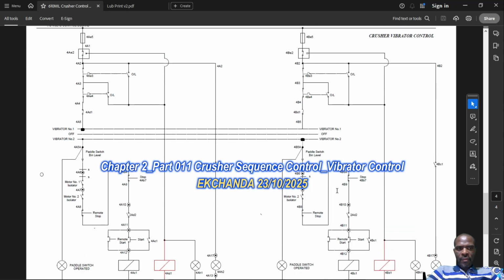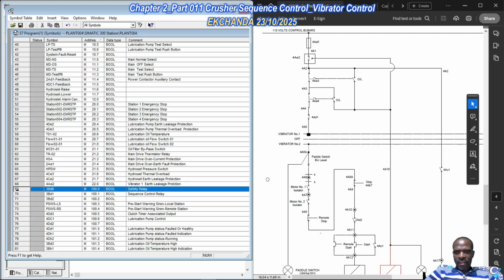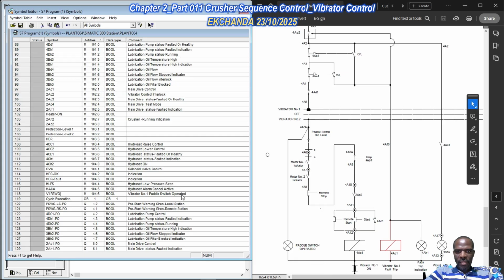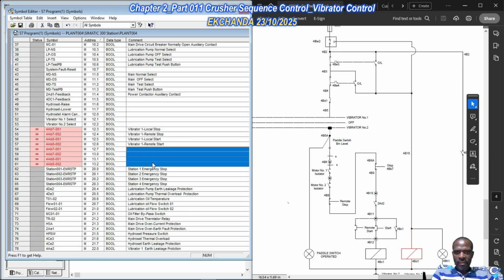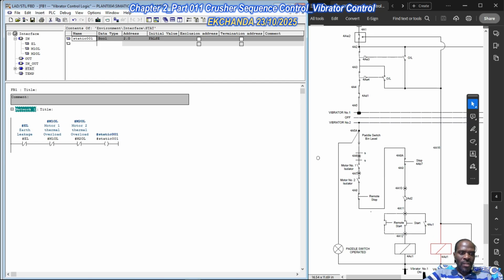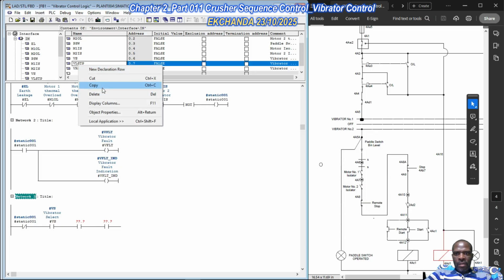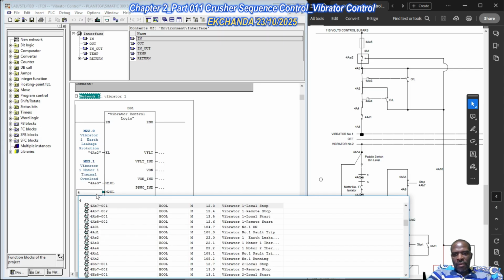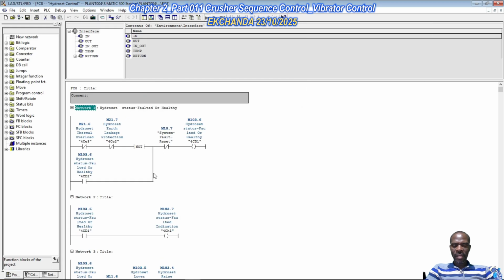Chapter 2 Part011 Crusher Sequence Control Vibrator Control